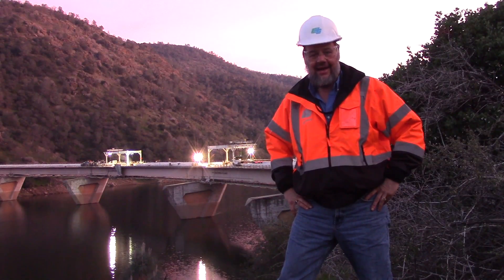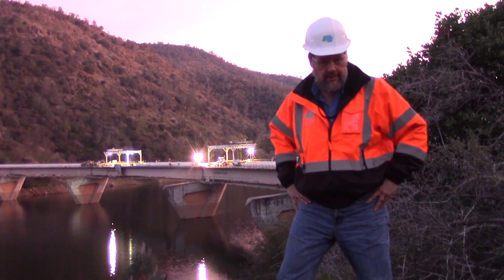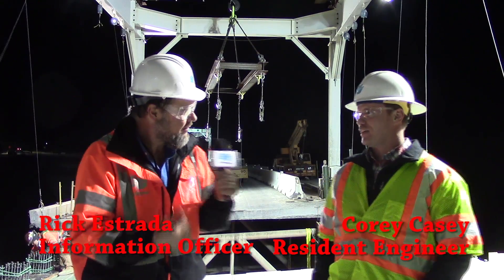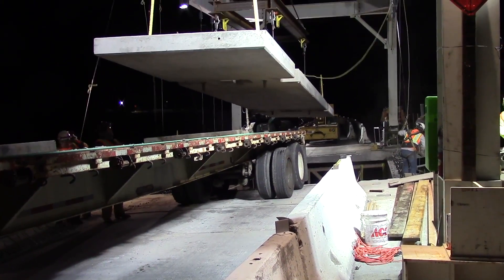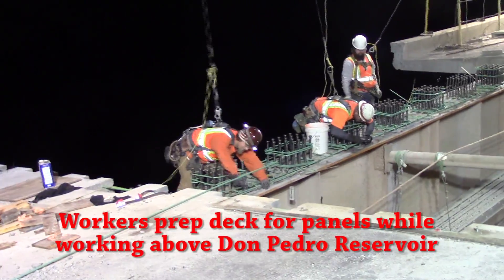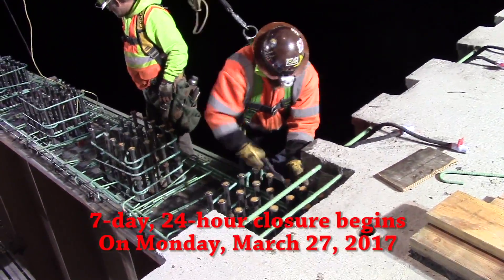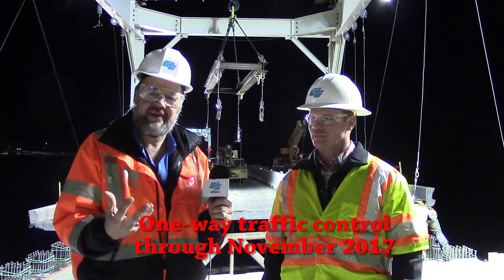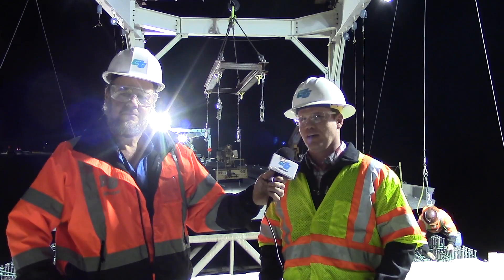New SR 120 Roberts Bridge Project in Tuolumne County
The James E. Roberts Memorial Bridge used an innovative design when it was built in 1970 on State Route 120 in Tuolumne County. Caltrans is using another innovative process to provide access to the bridge for residents, businesses and tourists during this $20.8 million rehabilitation project scheduled to finish in November 2017.

Caltrans’ Public Information Officer Rick Estrada recently visited the bridge during the deck replacement, and provides an update of the work while talking to Caltrans Resident Engineer Corey Casey.